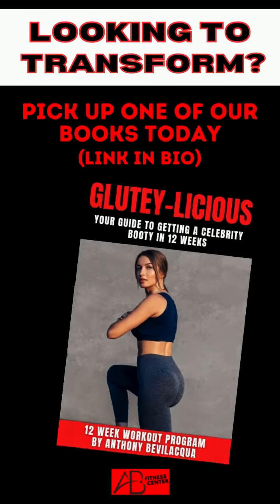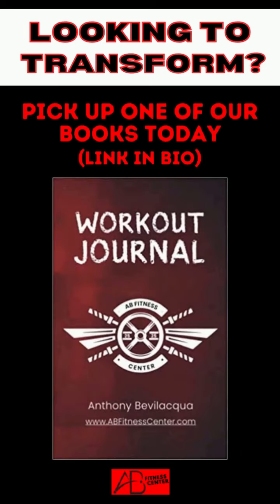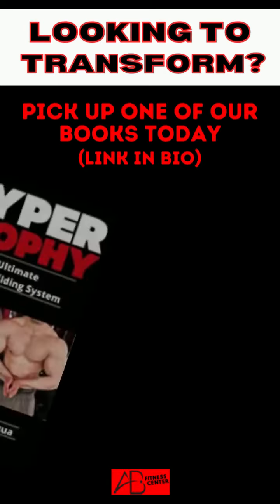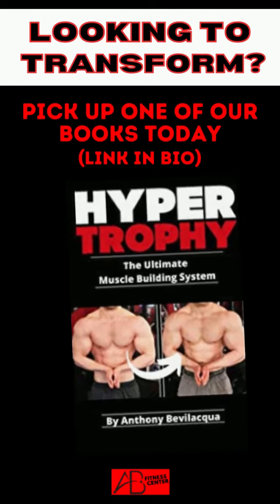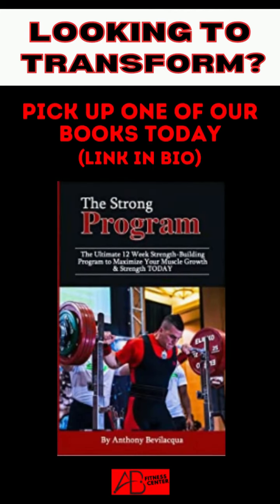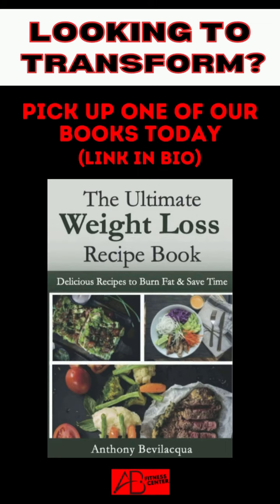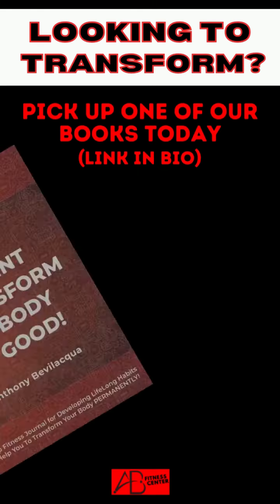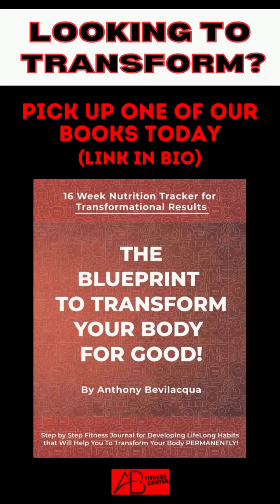High protein breakfast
If you are interested in transforming your physique pick up any of our books, products or coaching click this